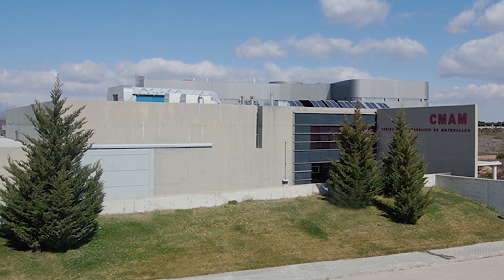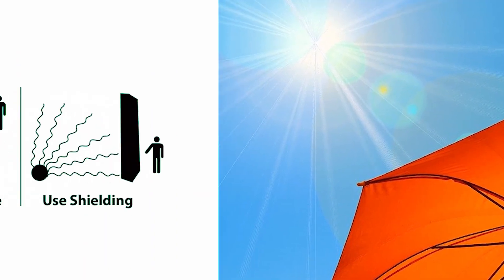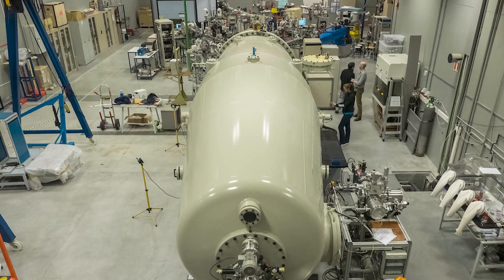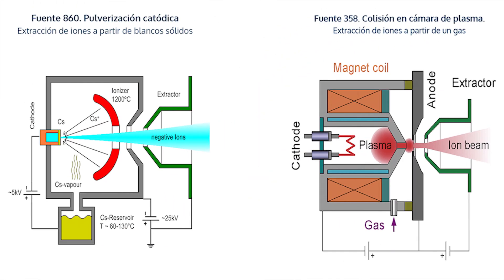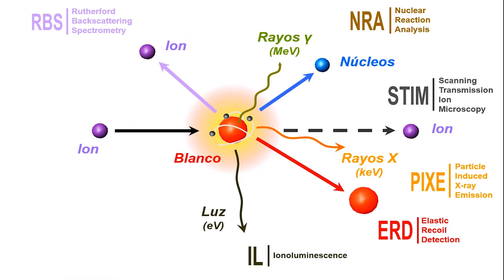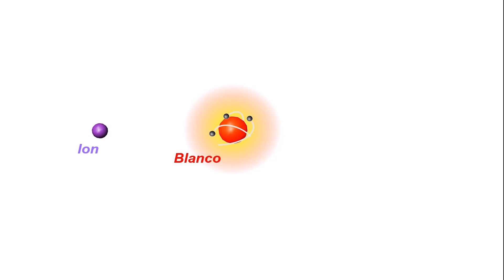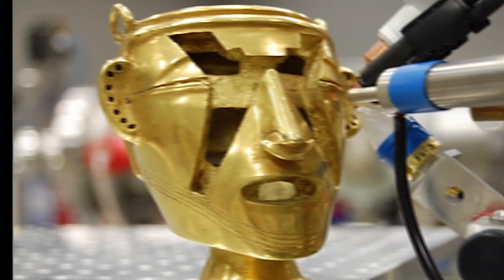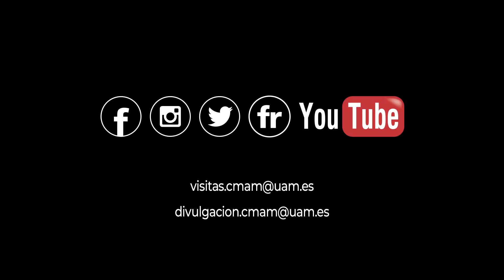Visita virtual al acelerador de la UAM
Conoce el acelerador de partículas de la UAM, sus secretos y la investigación que realizamos con esta herramienta.